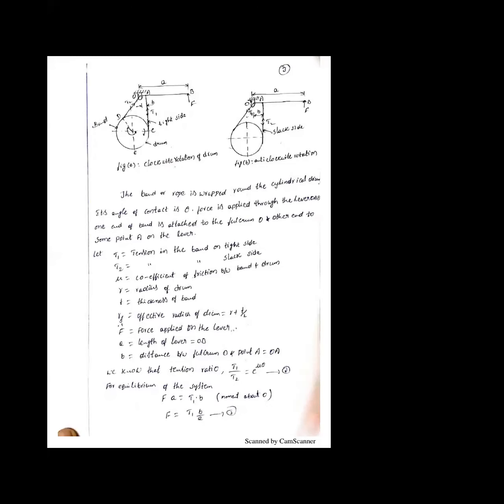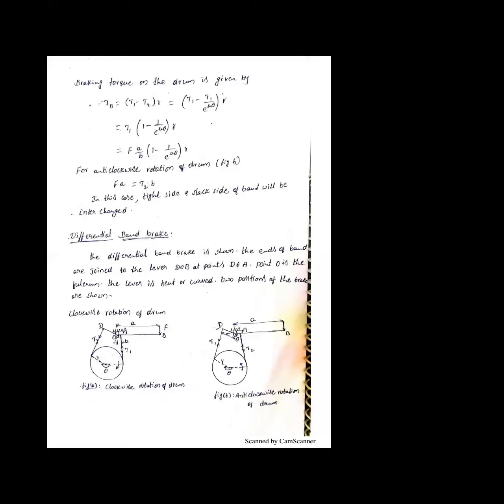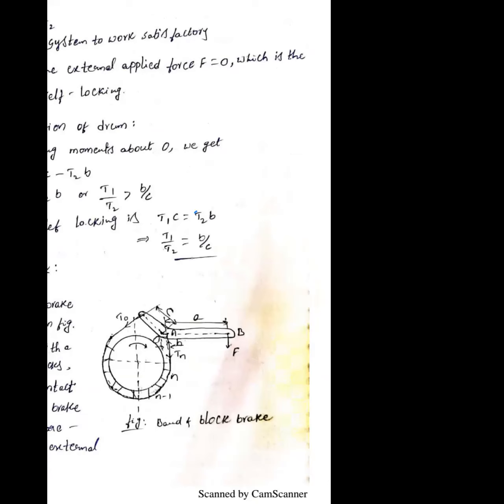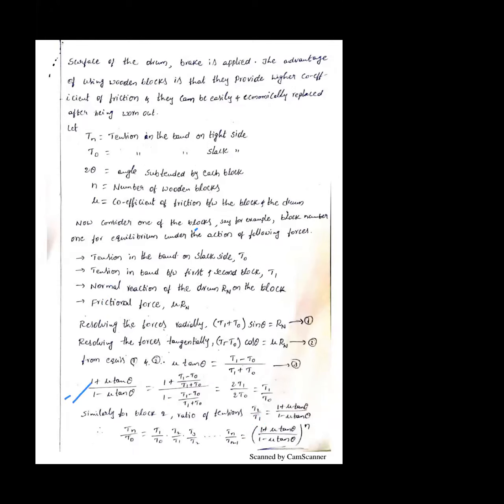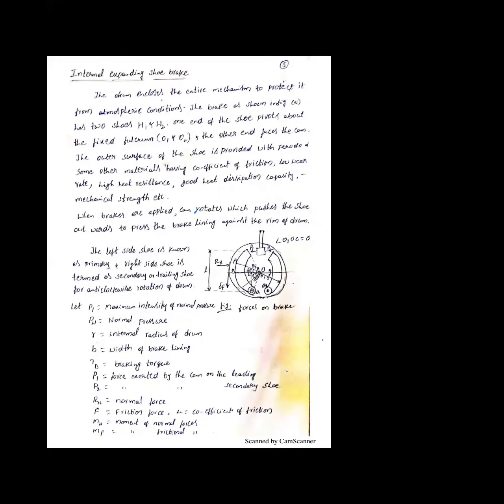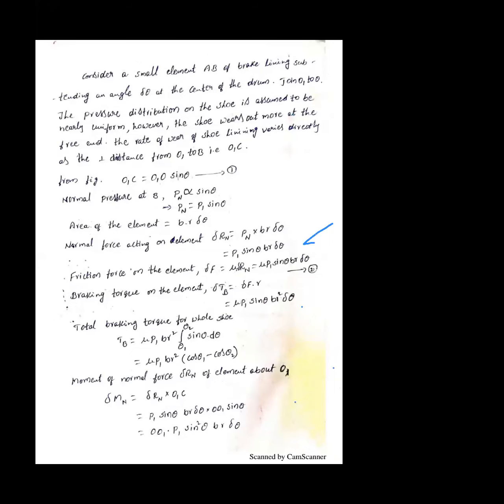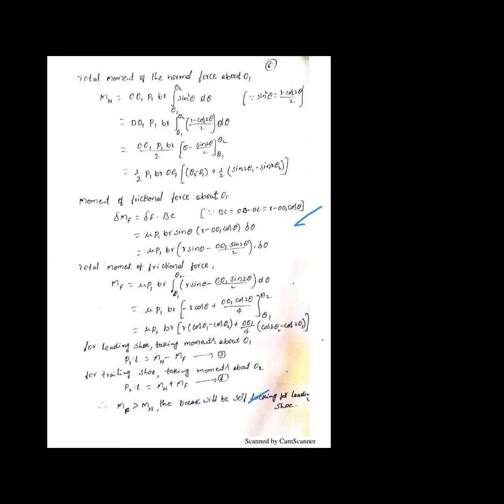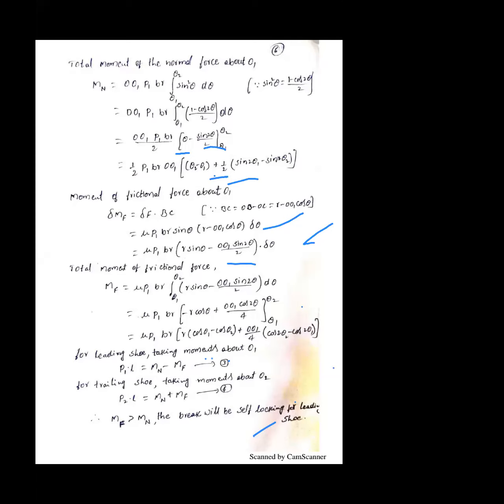DOM-2.11 band brake &internal expanding shoe brake